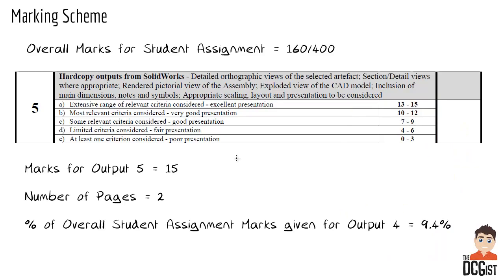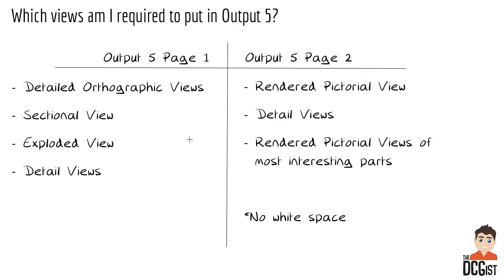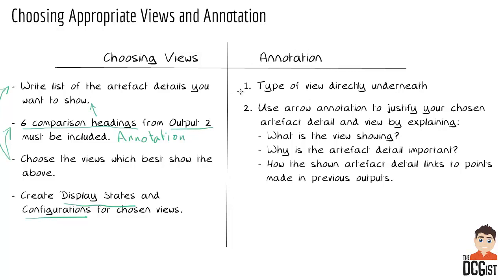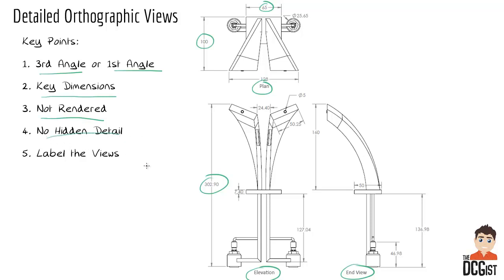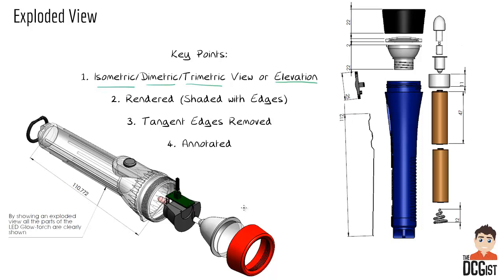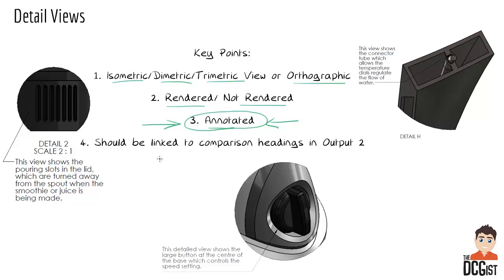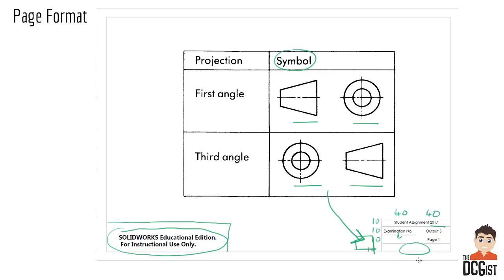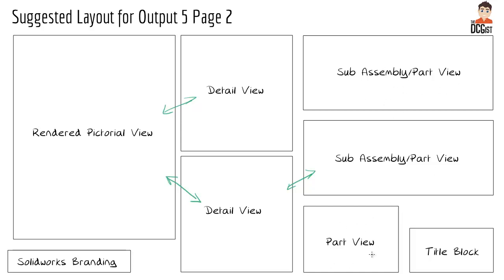DCG Student Assignment - Output 5 Hardcopy Outputs from Solidworks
In this video I talk you through the requirements and practical solutions to completing your DCG Student Assignment Output 5. I give some hints and tips to help you maximise your marks.

0:00 Introduction
2:06 Output 5 Requirements
4:45 Choosing Appropriate Views and Annotation
8:30 Detailed Orthographic Views
10:10 Rendered Pictorial View
11:38 Exploded View
13:20 Sectional View
14:23 Detail Views
16:00 Page Format
18:27 Suggested Layout for Output 5 Page 1